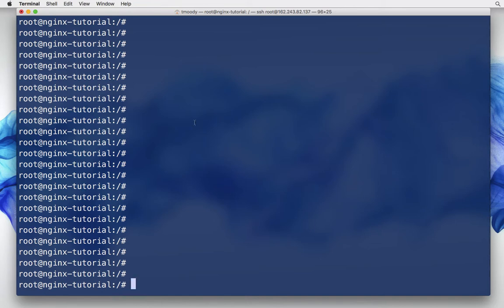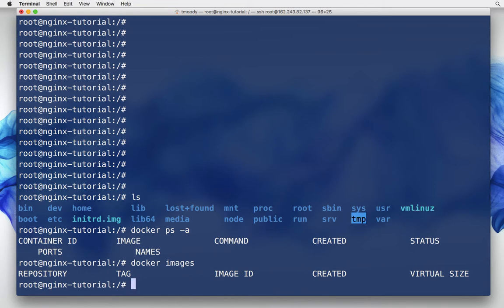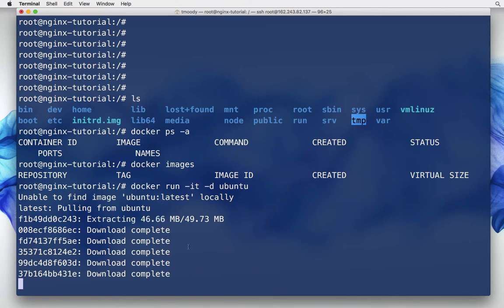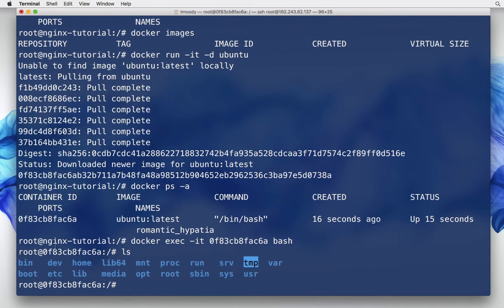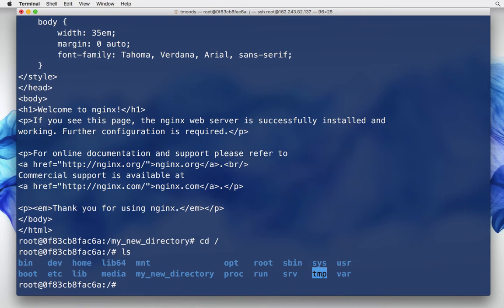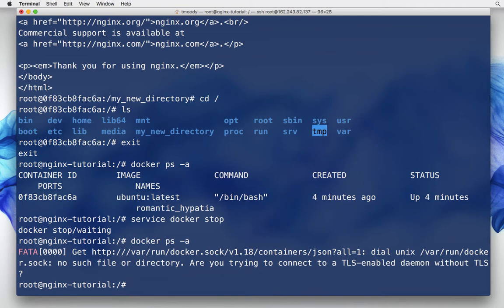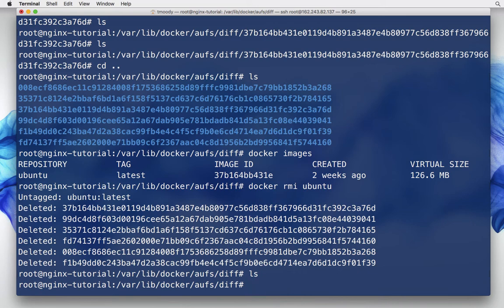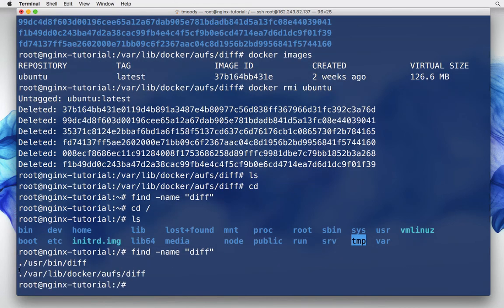3 Expert Docker Data Concepts; Mount, Layers, & Diff (Docker Tutorial)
This video will explain how docker manages data relating to containers and images on the host machine. This should be useful for recovering data from docker containers which may have been stopped or corrupted in some way.

Layers of a Docker image are essentially just files generated from running some command. You can view the contents of each layer on the Docker host at /var/lib/docker/aufs/diff. Layers are neat because they can be re-used by multiple images saving disk space and reducing time to build images while maintaining their integrity.
What are the layers?

Docker containers are building blocks for applications. Each container is an image with a readable/writeable layer on top of a bunch of read-only layers.
These layers (also called intermediate images) are generated when the commands in the Dockerfile are executed during the Docker image build.